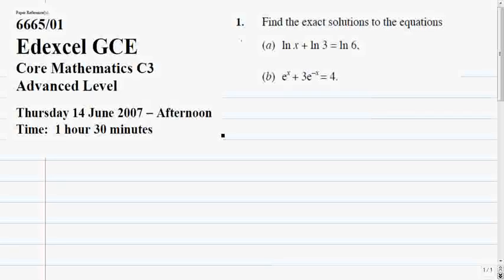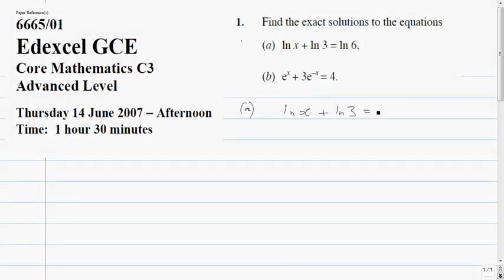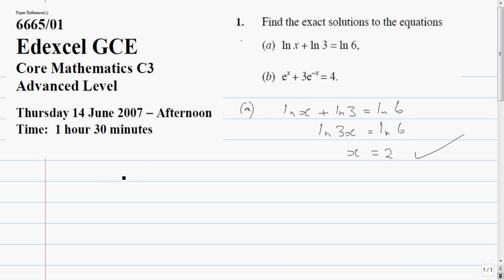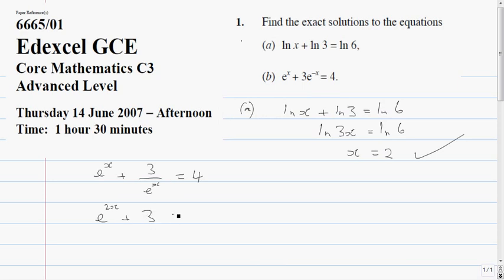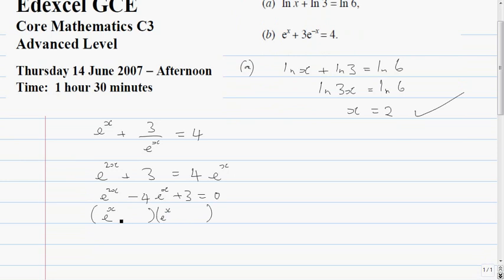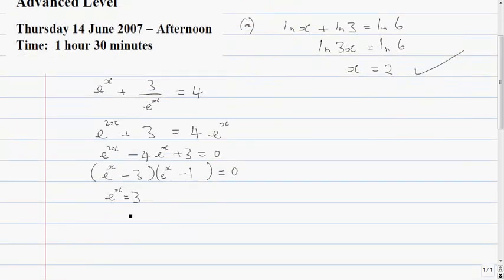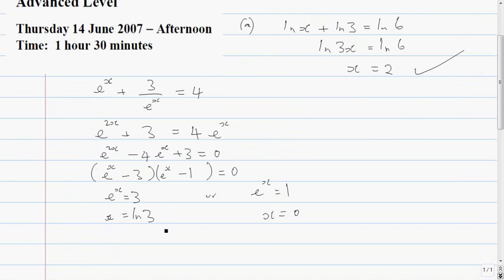C3 June 2007 Q1 Logs Quadratic in e^x.mp4